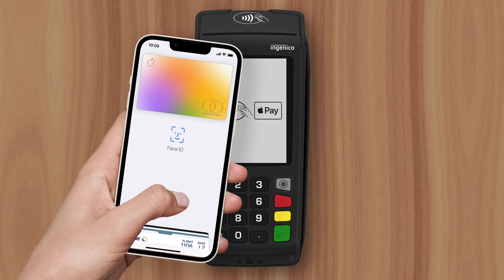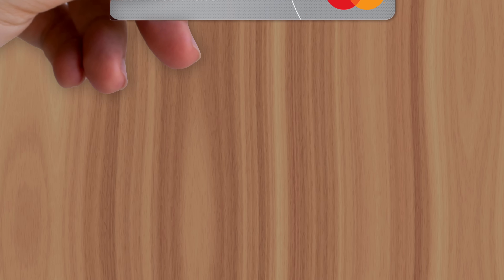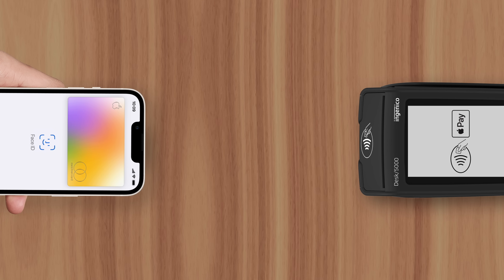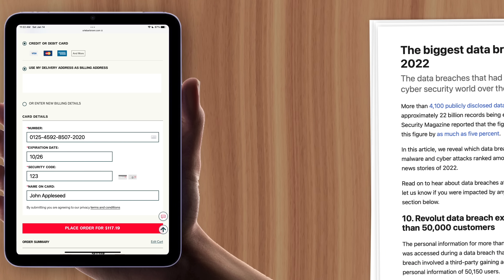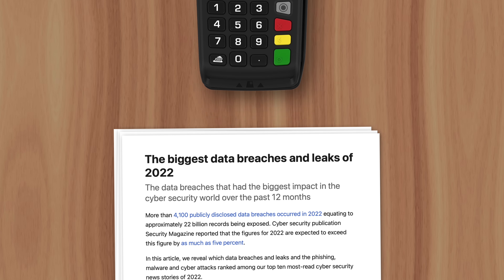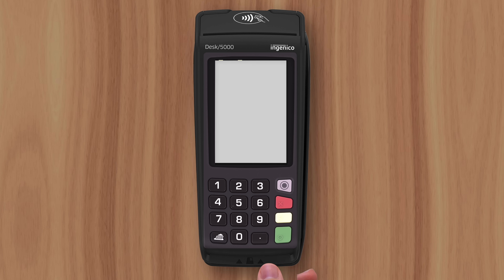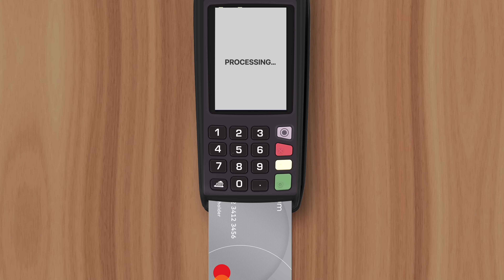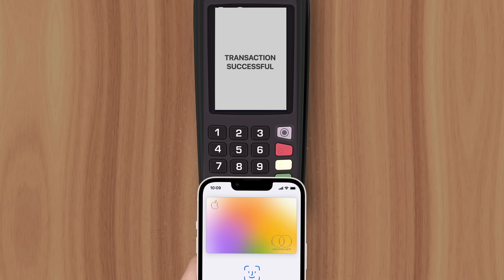Why Apple Pay Is So Safe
Apple has promised that their payment method is safer than traditional credit or debit cards, but what exactly makes Apple Pay safer?

Well, the problem with cards is that their most sensitive information is displayed for all to see. By snapping a couple photos, thief’s can capture the card’s number, expiration date, and security code and use it to make purchases.